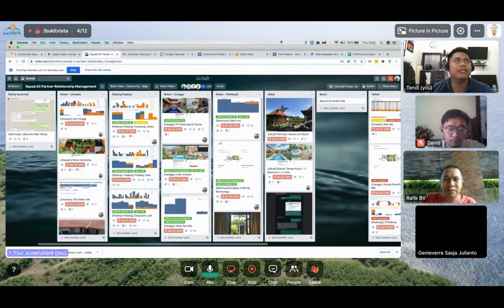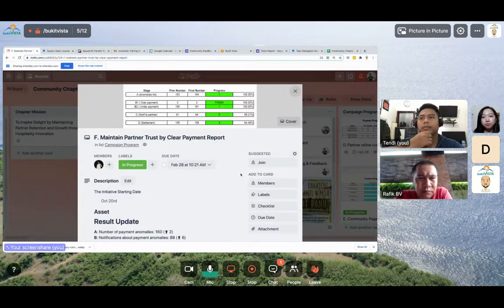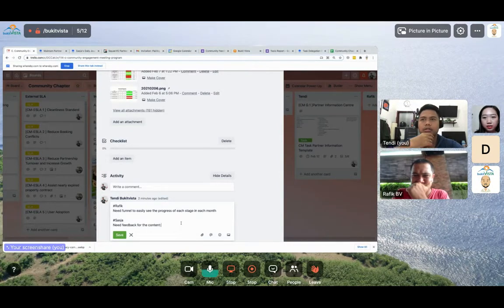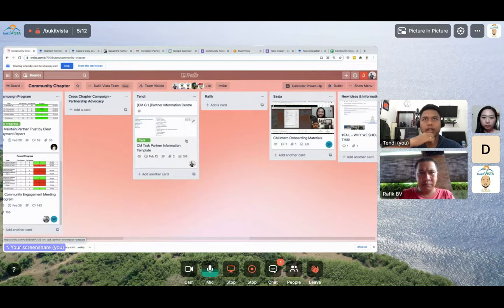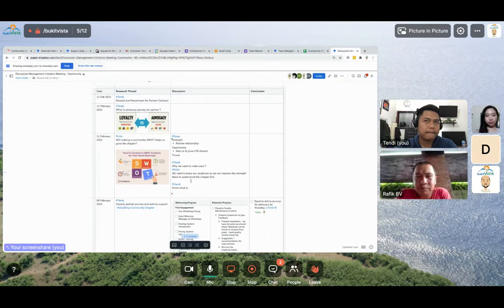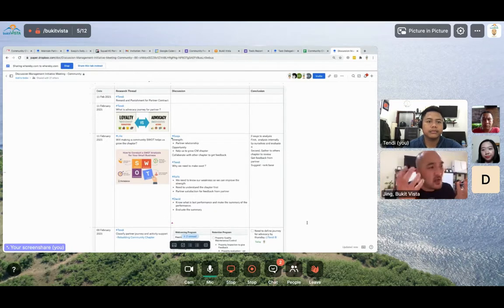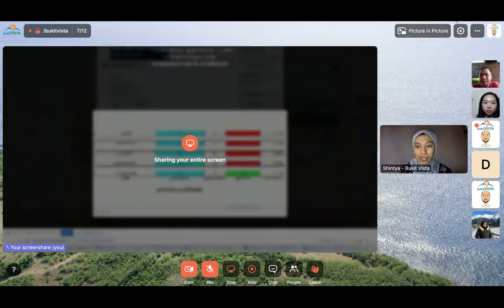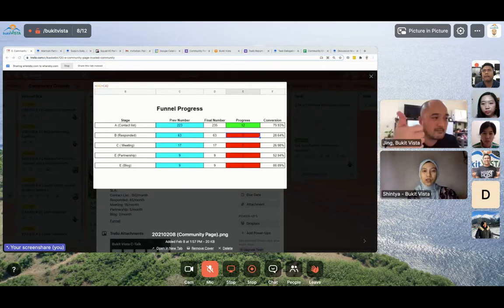Bukit Vista | Community Chapter - 11 February 2021 | Campaign Discussion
Our Bukit Vista team takes time during the COVID lockdown to build a world class hospitality company focused on innovation. Today we were discussed about campaign structure and update